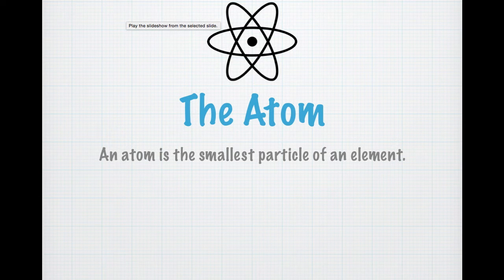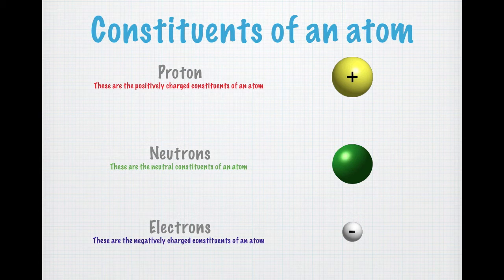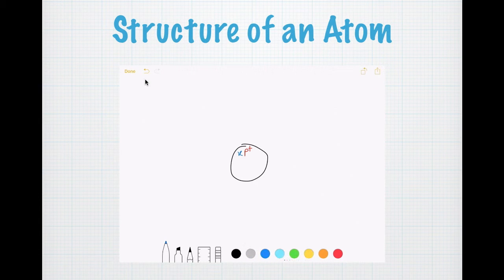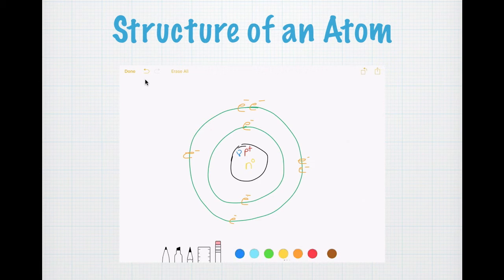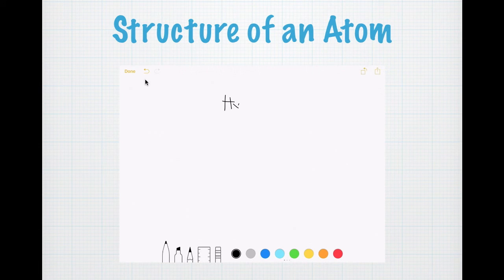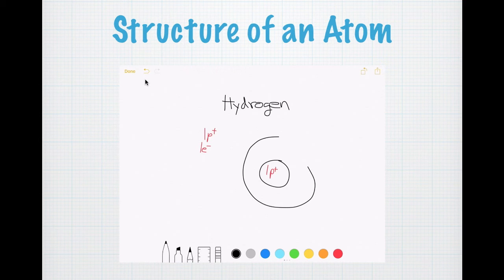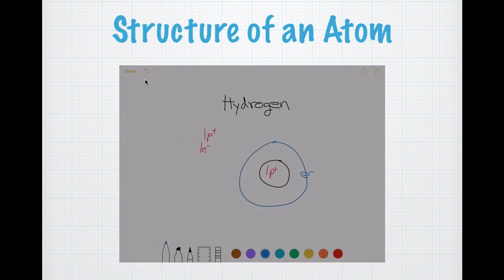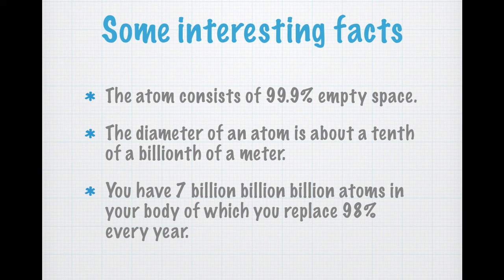Chemistry Basics - The Atom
This is a video explaining the basic concepts about the atom. Please note that this video has not been made for the purpose of being duplicated or sold.